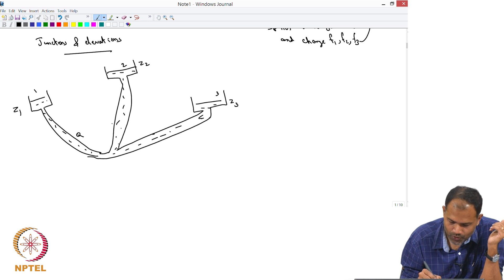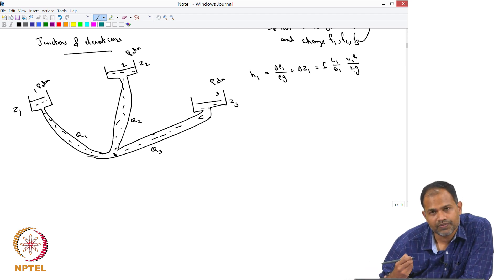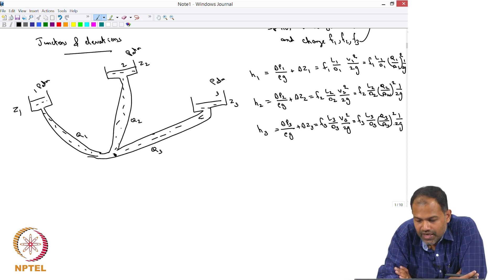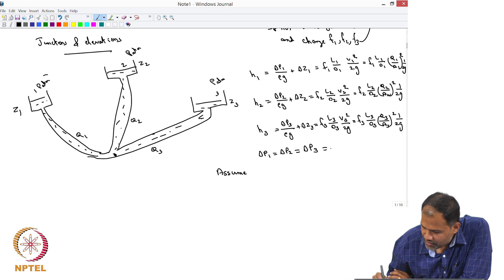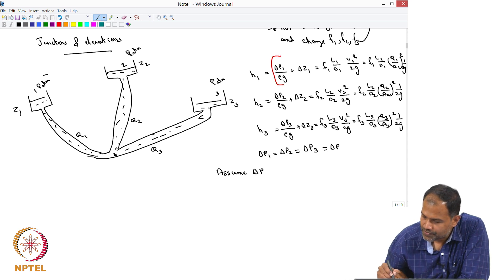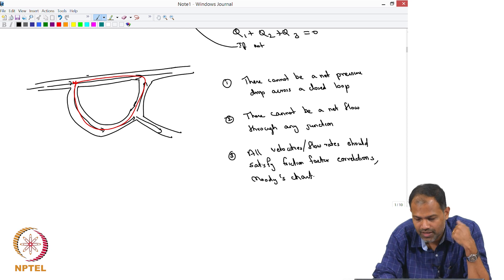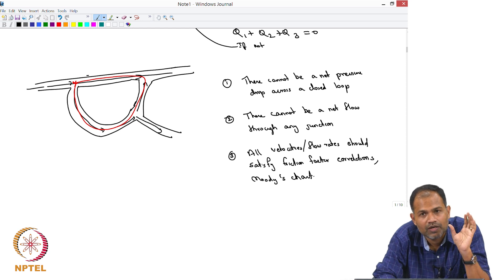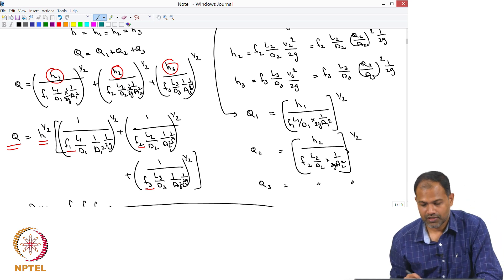#64 Pressure Drop in Pipes Which Connected at Junction | Fluid & Particle Mechanics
This lecture extends the analysis of pressure drop to pipe systems with junctions and elevation changes, representing more complex real-world scenarios. It uses an example of three pipes connected at a junction with different lengths, diameters, and elevations. The lecture emphasizes the importance of considering both mass conservation and force balance when analyzing such systems. It outlines the key constraints: mass conservation ensures that the sum of flow rates entering a junction equals the sum of flow rates leaving the junction, and force balance dictates that the pressure drop across each path between two points is equal. It details how to write down expressions for the head loss in each pipe, accounting for friction losses and elevation changes. The lecture then explains how to solve the resulting system of equations to determine the flow rates in each pipe, highlighting the need for an iterative approach and the use of the Moody chart to obtain friction factors. It emphasizes the importance of incorporating minor losses due to bends, valves, and other fittings for a comprehensive analysis.